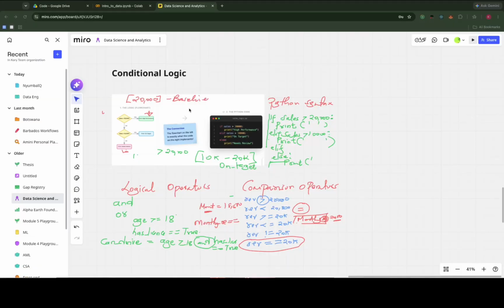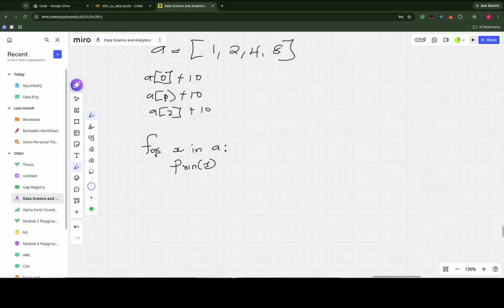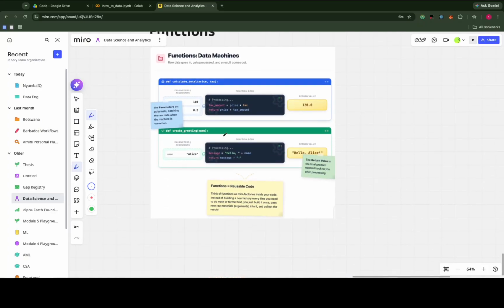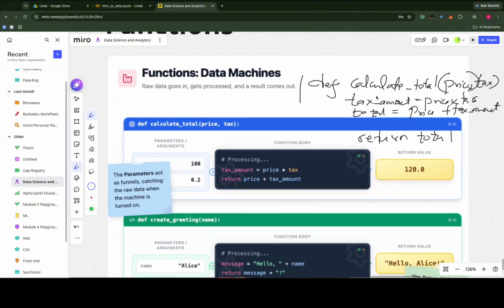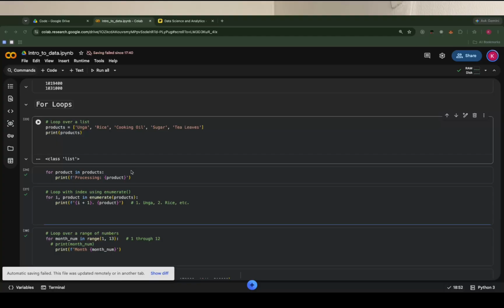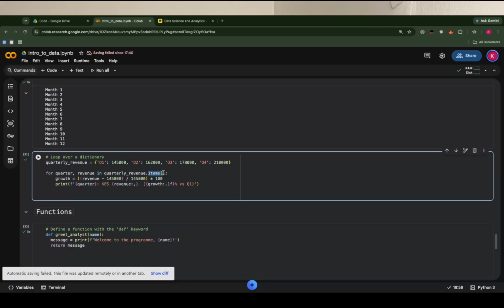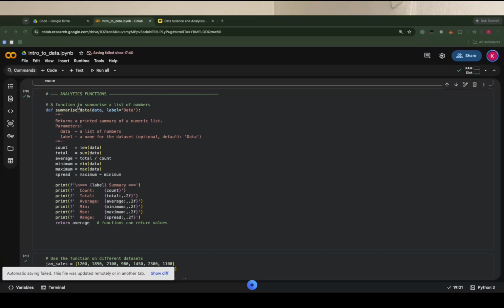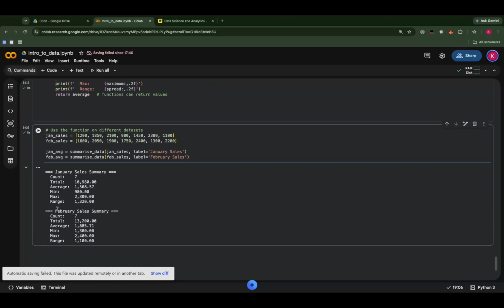Loops and Functions